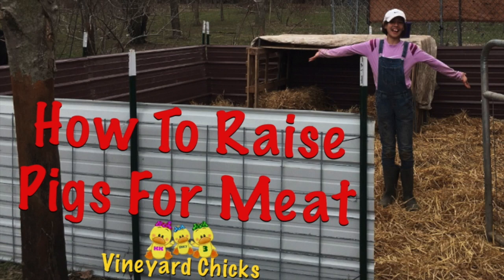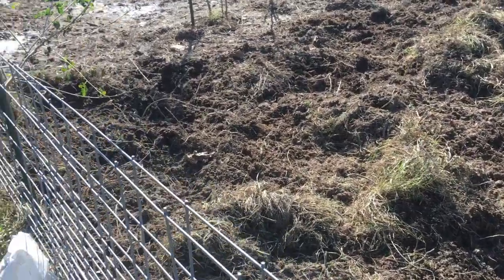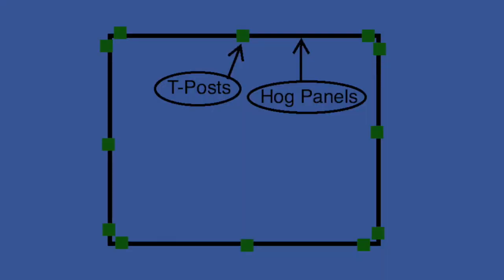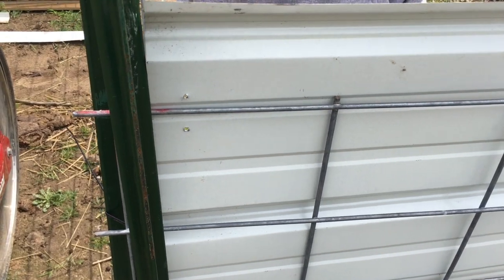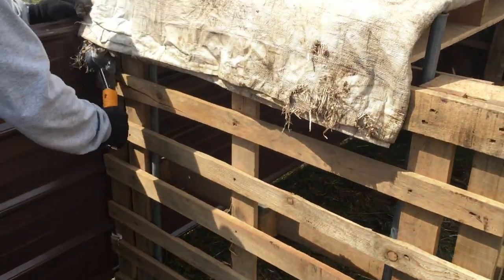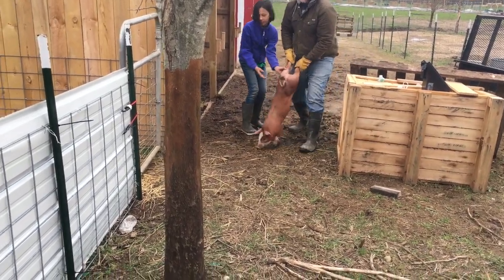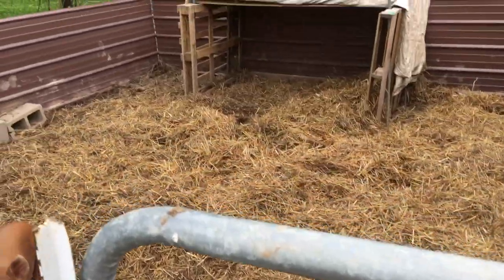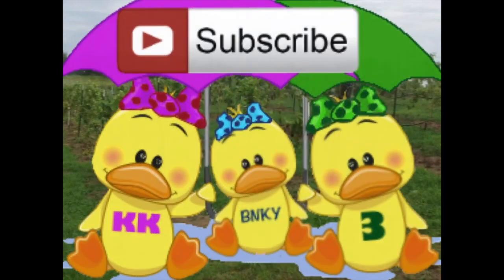Raising Pigs For Meat 101: How-To Make a Pig Pen Out of Pallets and Hog Panels (EP-45)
In Raising Pigs For Meat 101: How-To Make a Pig Pen Out of Pallets and Hog Panels see our DIY pallet pig pen and how to make a pig pen out of pallets, hog panels, and sheet metal. The dimensions of our pig pen now that it is finished are 16 feet by 16 feet. This is part or Pigs 101 series on raising pigs for meat.